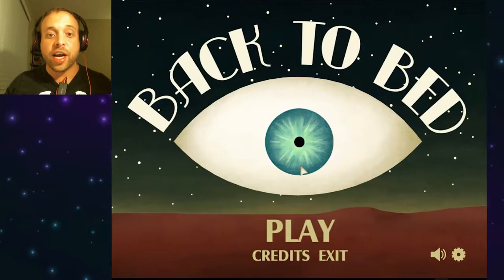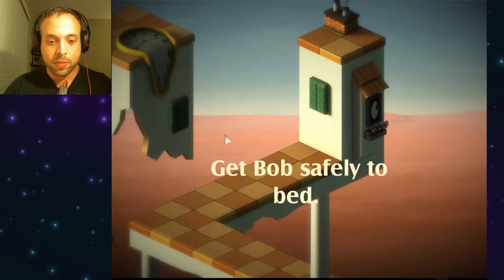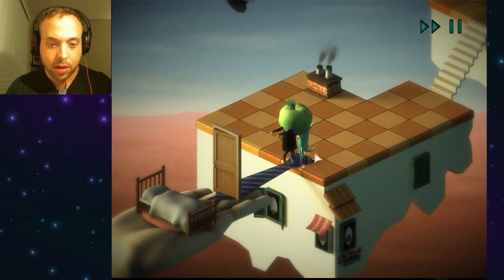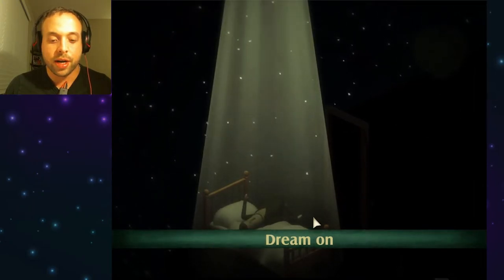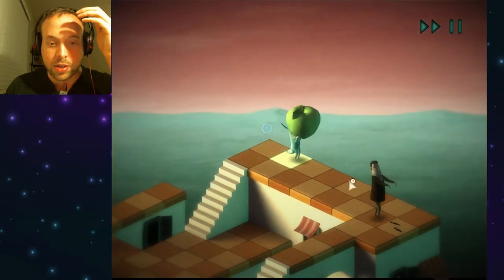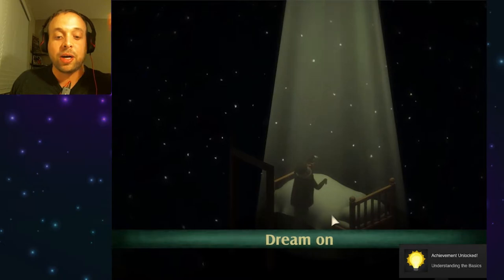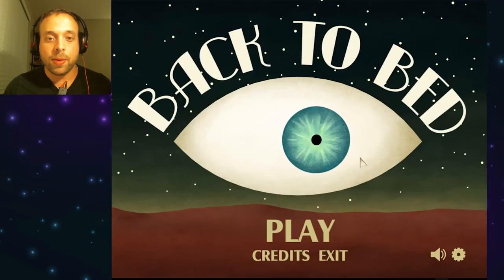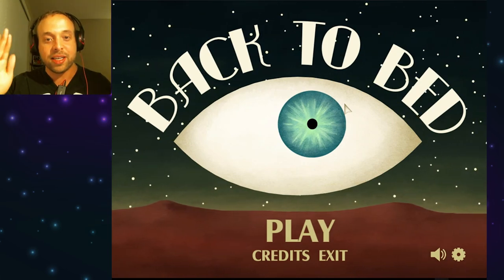Back to Bed | Let's Play Rooftop Troubles Levels 1 - 8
Back to Bed is a isometric, surreal, puzzle game where you guide the sleep walker named Bob back to the safety of his bed. You do so by taking control of his subconscious guardian Subob. As you progress through every stage they become more difficult where you must strategize in order to bring Bob back to Bed. Back to Bed was developed and published by Bedtime Digital Games. Back to Bed is available on these platforms:
- PC
- Mac
- Linux

I may not be the strongest at puzzle games but so far I do like this one a lot. It's creative with the isometric layout of the stages, the color palette matches as if you were dreaming it's not to vibrant but just the right tone to make you relaxed. Subob character design. is definitely different but it's starting to grow on me. I'm looking forward to getting very frustrated in the upcoming levels!

Like the Game? Why not Buy it!

Video End Promoter Music Credits

Vector Art